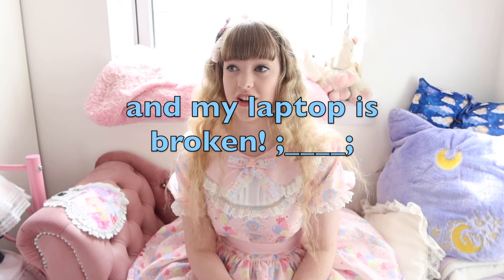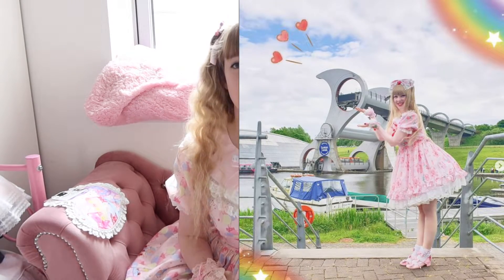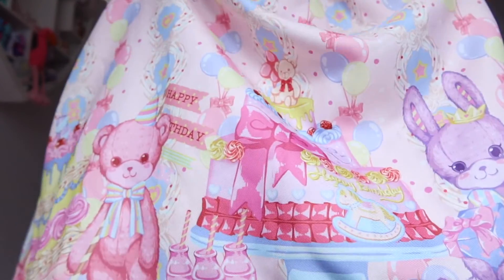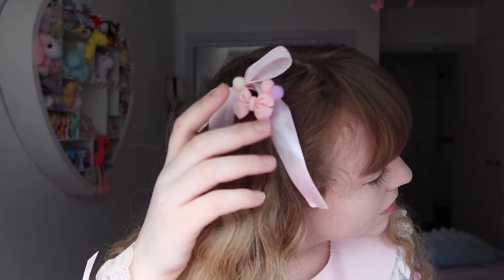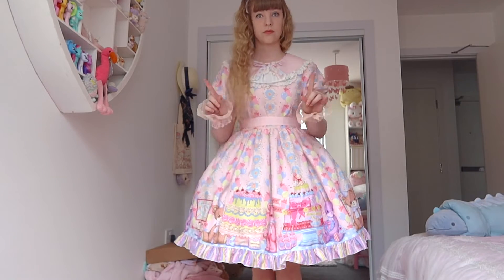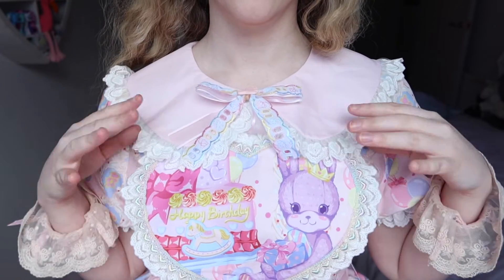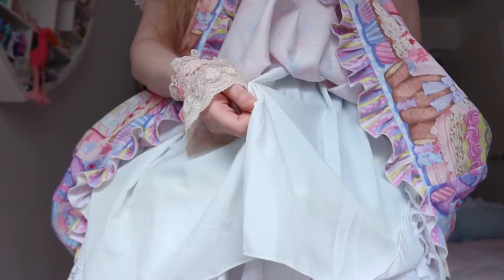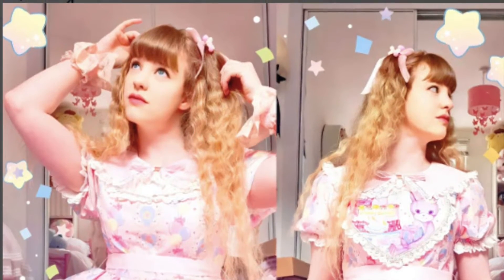🍭 LOLLIPOPS LOLITA REVIEW! 🍭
🦄  I am filming from my new house! I will show you all soon. BUT this video is about this adorable dress from lollipops lolita! sent to me by Devilinspired! Its such a cute piece and it fits like a glove O///w\\\O

 This dress and the short sleeve strawberry dress are actually sold out! But if you find the above, you will find the others!